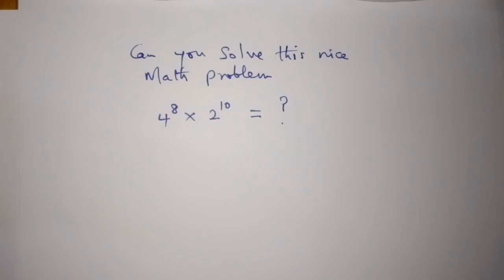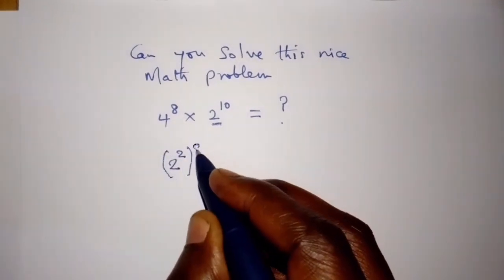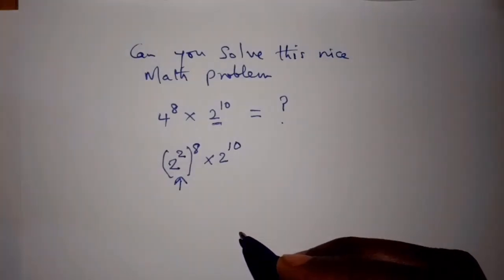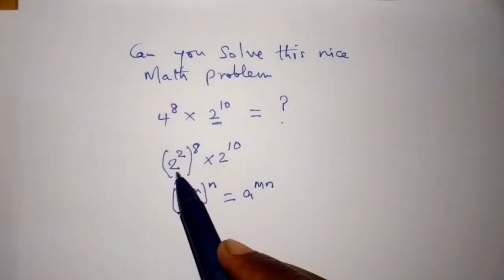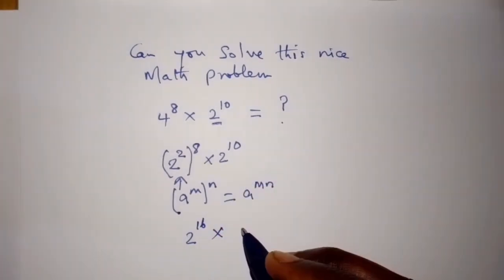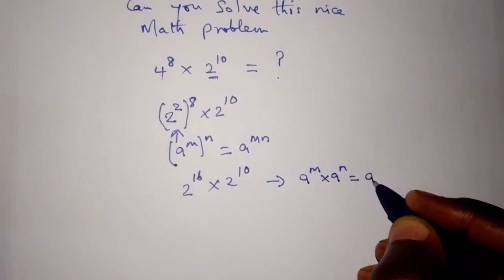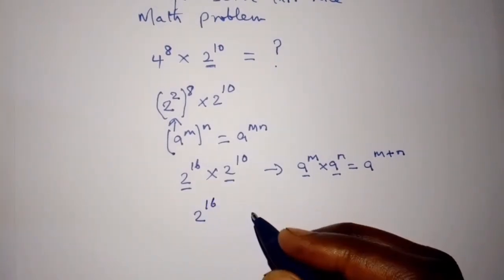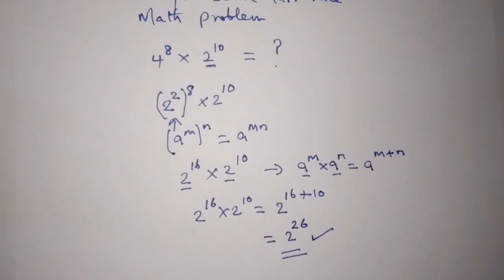How to solve indices Maths problem|| 4^8×2^10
How to solve indices
form 2 maths
high school Maths
secondary school 🏫 maths
maths problem